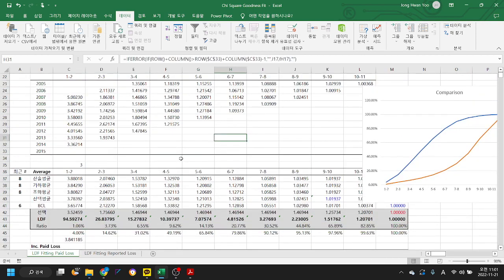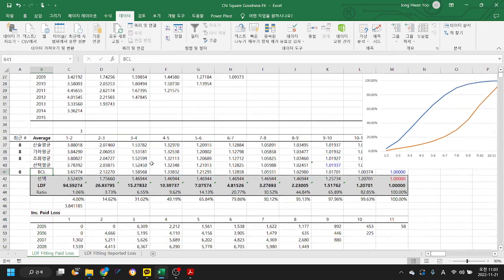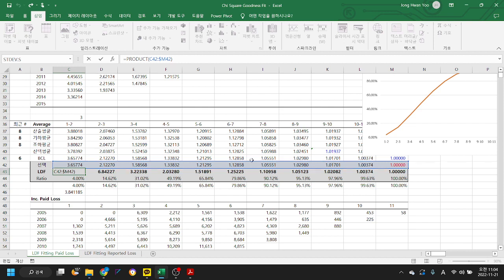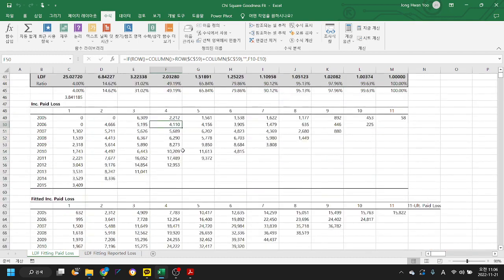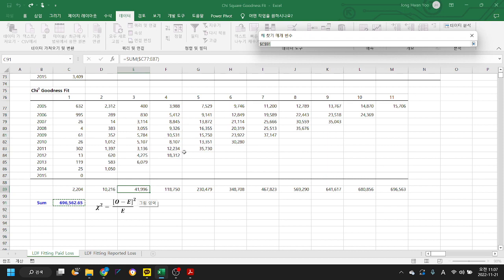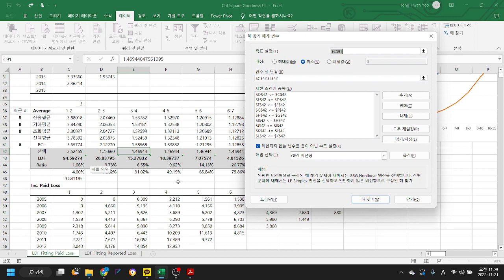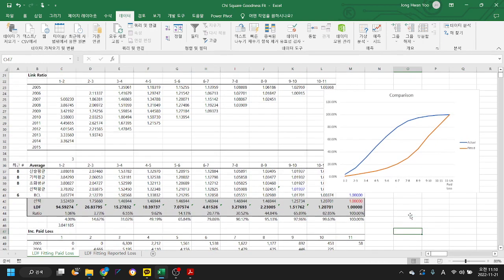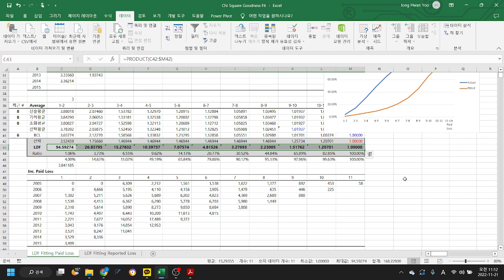IFRS17 Illustrative Example for Actuarial peer validation 2 LDFs Minimizing Chi Square Goodness Fit